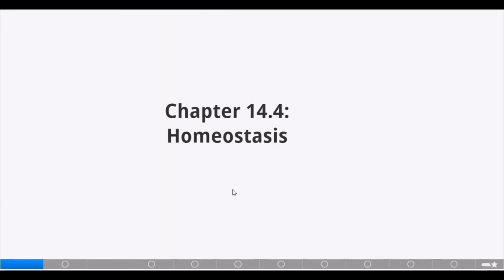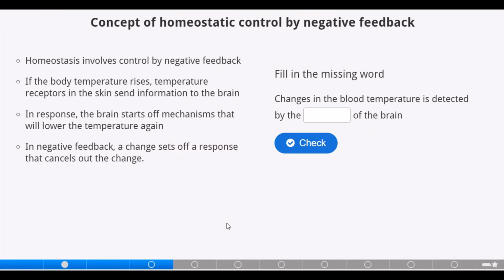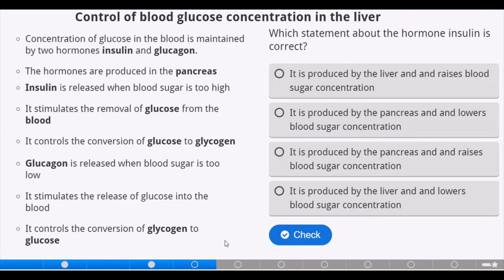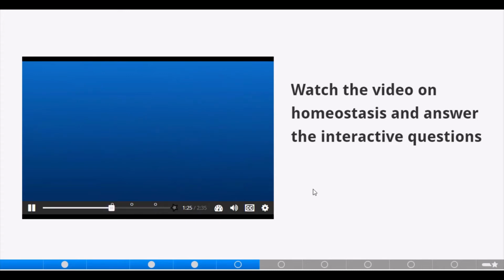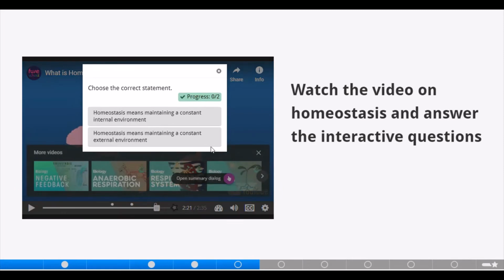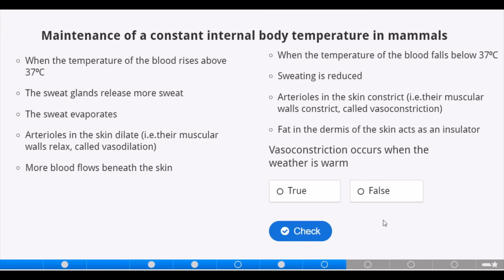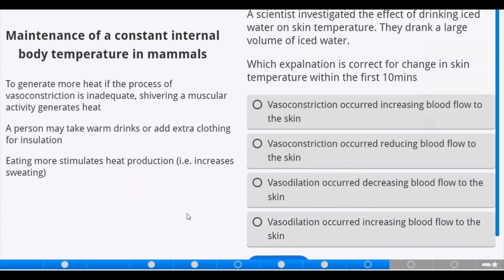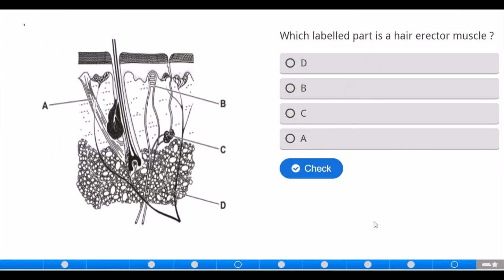Chapter 14.4: Homeostasis (interactive content) IGCSE Biology 0610